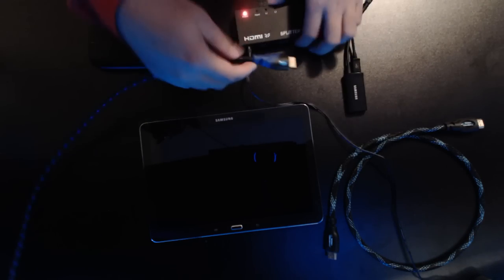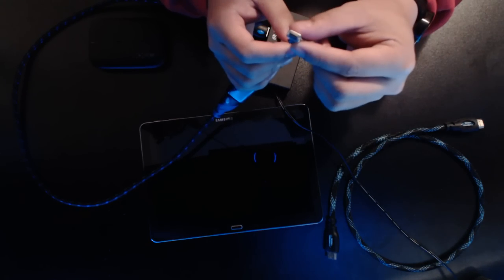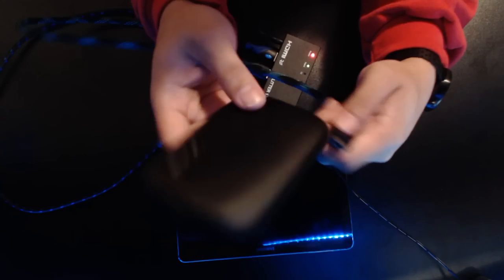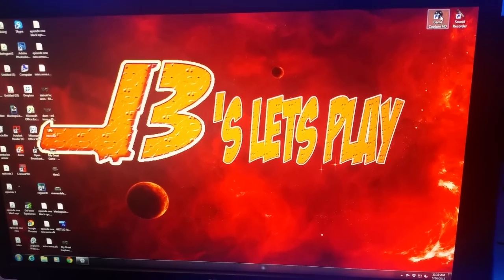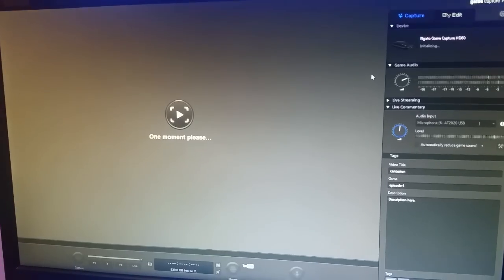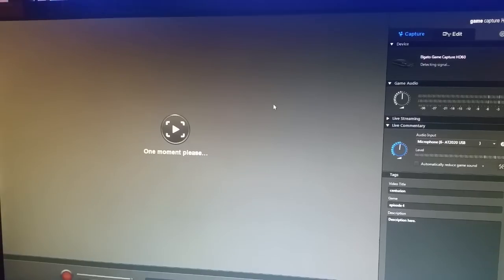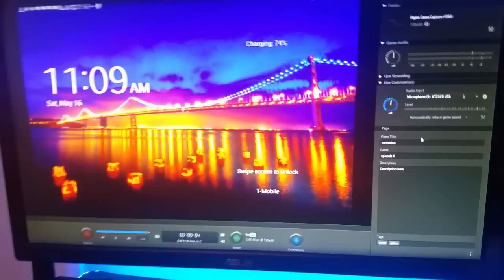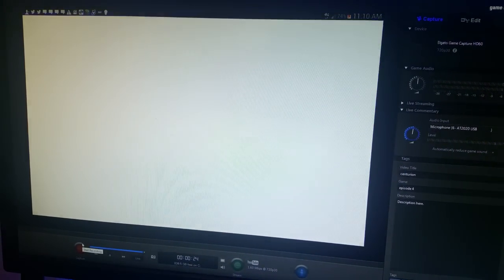How To Record Your Android Screen With Elgato HD60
This is the best way to record your Android screen on your El Gato HD capture device!!

Update!!: this MHL adapter works better than the older one.

HDMI Splitter

can we go for 10 likes here??

Youtube.com/YaBoyJayBee415

Get gaming today!!